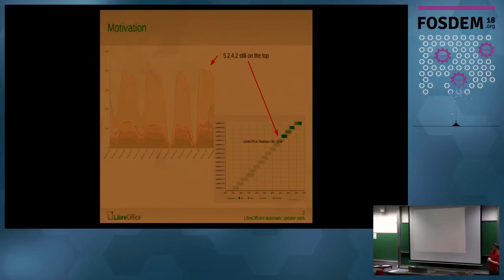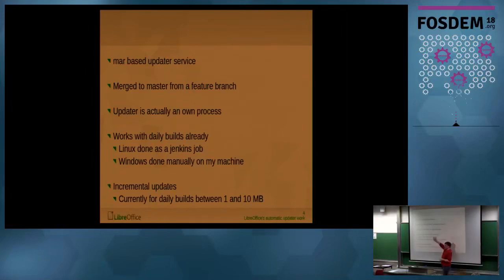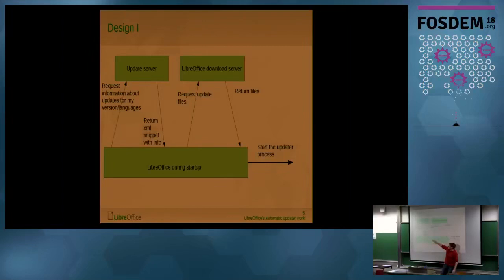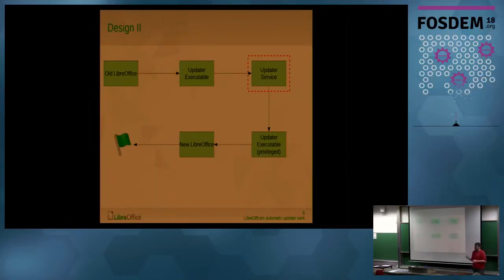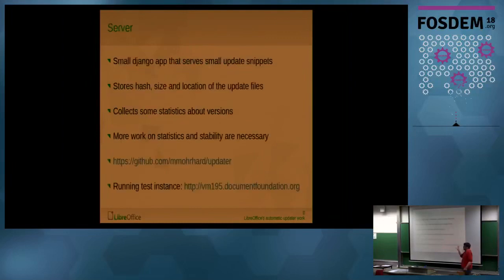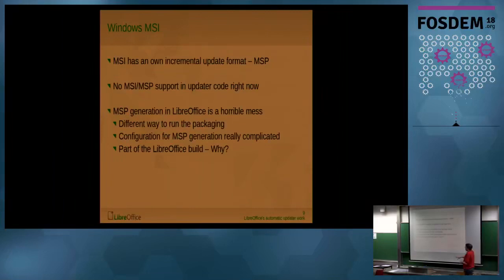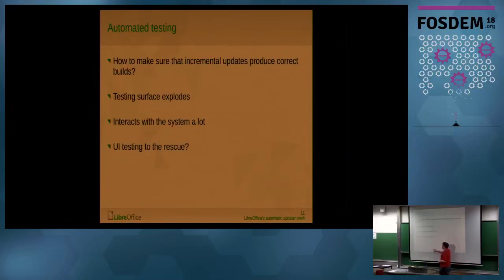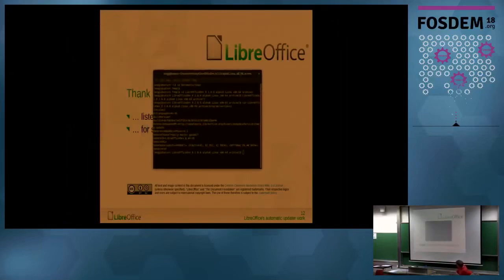LibreOffice's automatic updater work A progress report